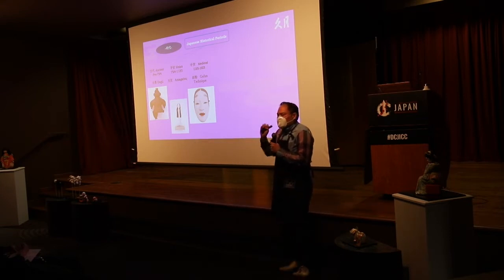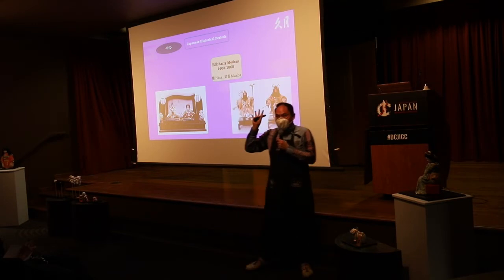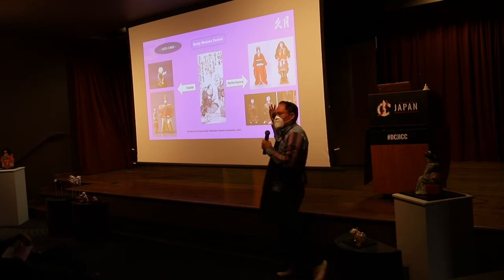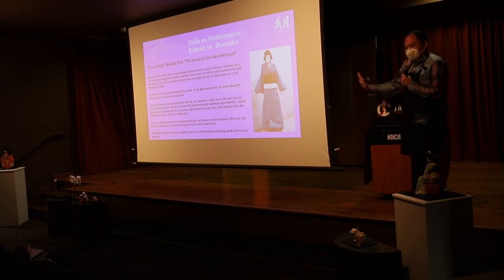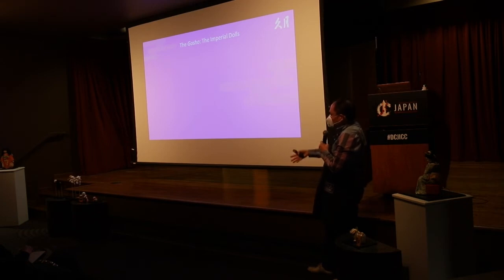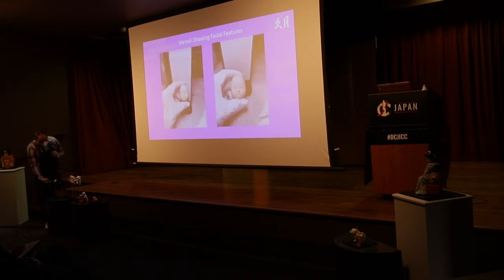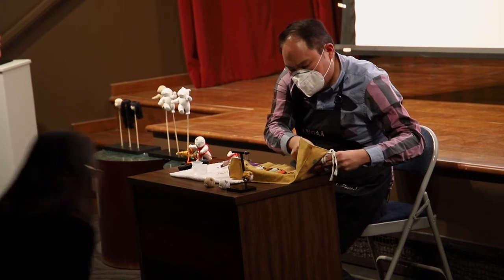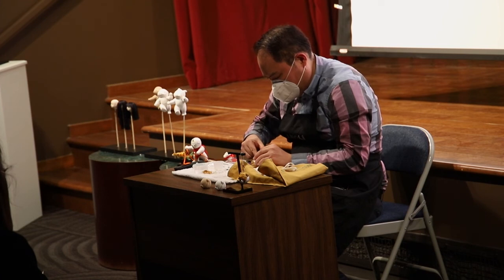Beauty in Motion, Beauty in Stillness: Japanese Dolls with Kyūkyōka Kanesaka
As part of the visiting exhibition, Ningyō: Art and Beauty of Japanese Dolls, the Japan Information & Culture Center is proud to welcome Professor Kirk Kanesaka, under his doll artisan’s name of Kyūkyōka Kanesaka, for a lecture-demonstration on the art of making Japanese dolls.

Japanese dolls can be used in one of two ways: for decoration or performance. In this lecture, Kanesaka-sensei will explain the ways dolls are used as objet, and ways that they can be deployed to convey the range of human experience in Japanese puppet theater. He is uniquely suited to do so, as Kanesaka-sensei is both a trained dollmaker and a renowned performer of traditional Japanese dance and kabuki. Kanesaka-sensei will give his expert insights into the craftsmanship of the dolls on display in the JICC gallery, taking the audience through the carefully selected materials, centuries-old techniques, and painstaking detail work that goes into making one.